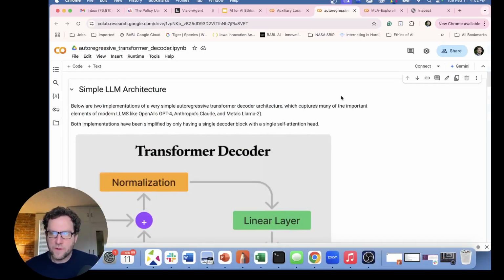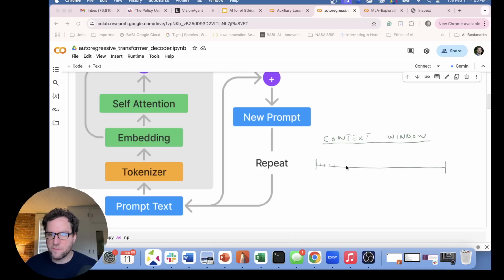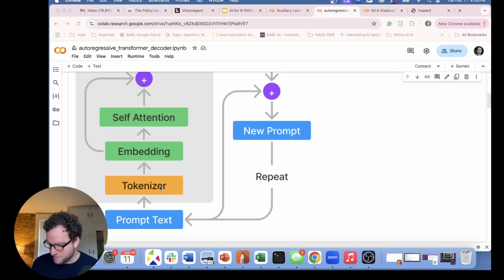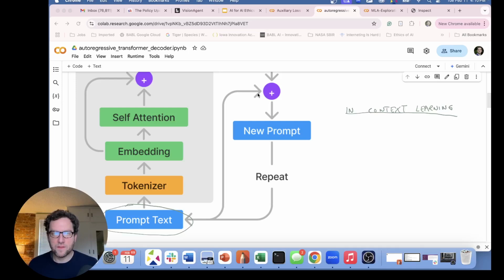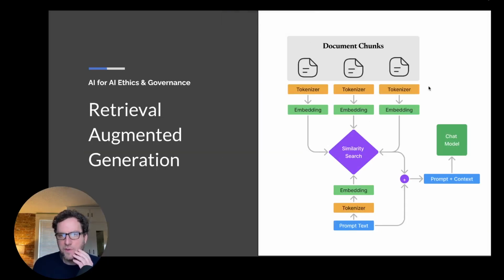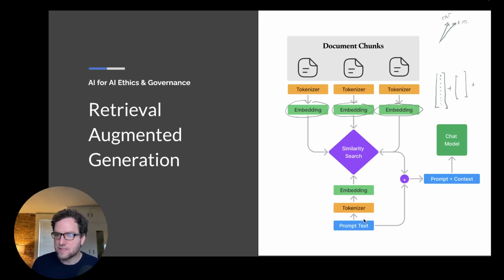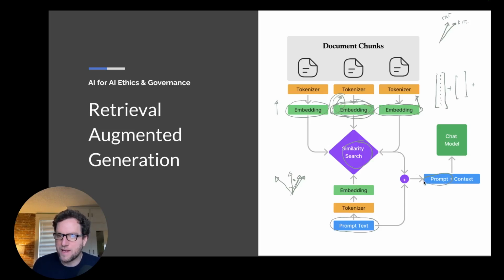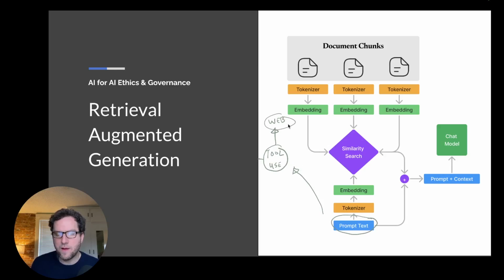How Do Chatbots “Think” Beyond Their Training? (Part 2)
🚀 Do you love AI, learning, and self-improvement?
Join my AI learning community!

LLMs don’t just predict words—they adapt in real-time. Context windows, in-context learning, and retrieval-augmented generation (RAG) are key to making chatbots more dynamic and useful.

In this video, I break down how these techniques shape AI conversations—and what they mean for the future of AI agents.

👉 TIMESTAMPS
0:00 Introduction
1:49 What is a context window?
6:48 What is in-context learning?
9:43 What is retrieval augmented generation (RAG)?